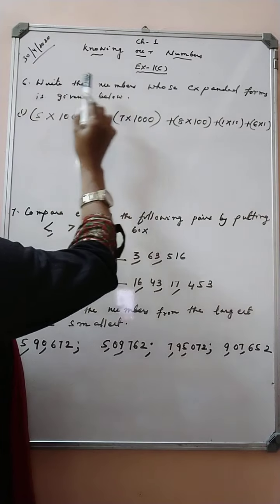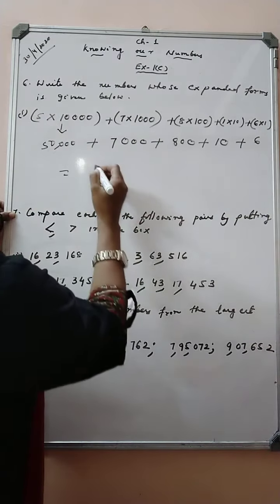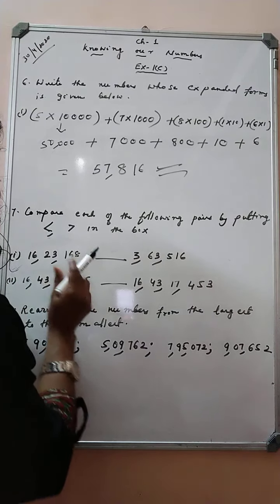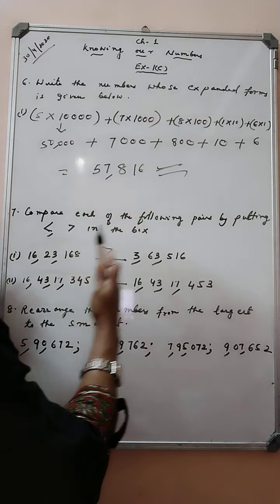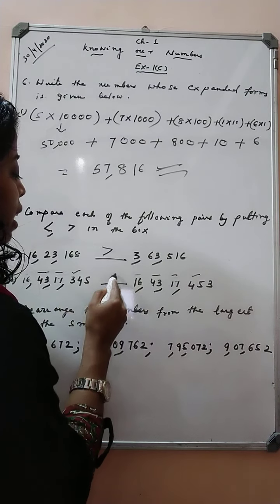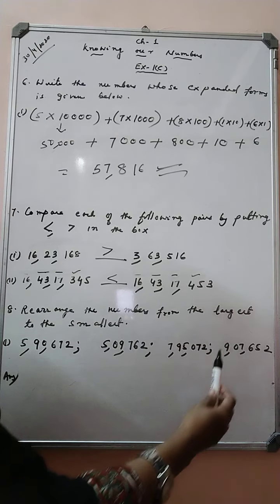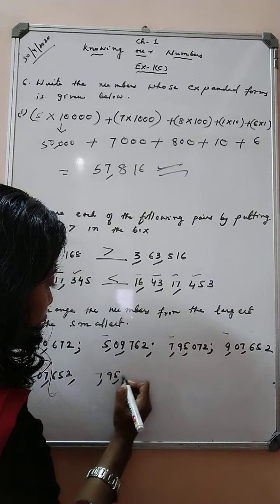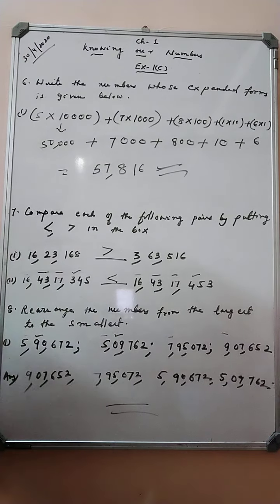Grade6#Maths#CH - 1 ( Knowing Our Numbers)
Part 3 # EX - 1( C) 30/04/2020